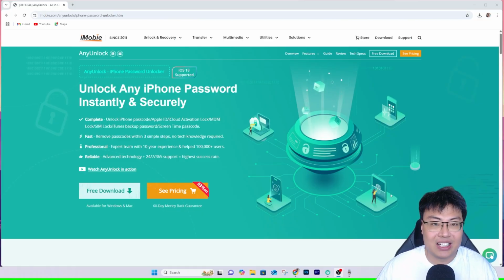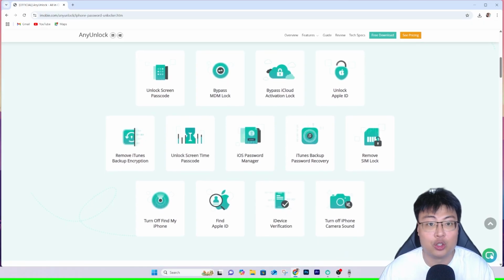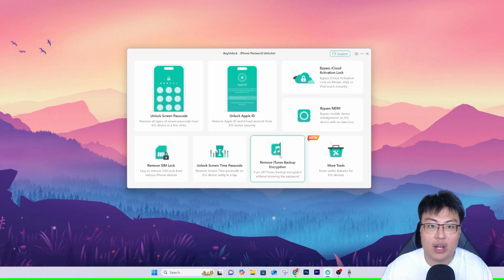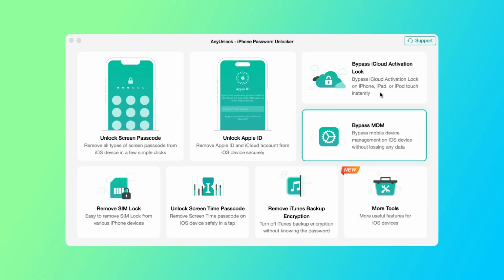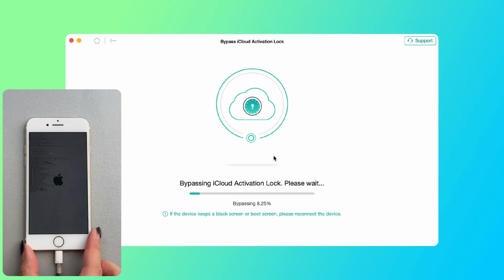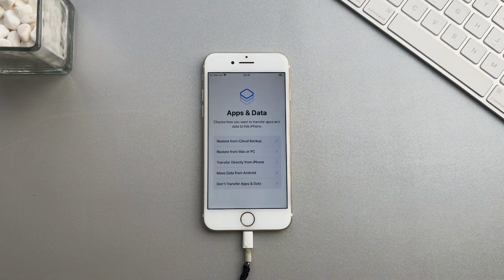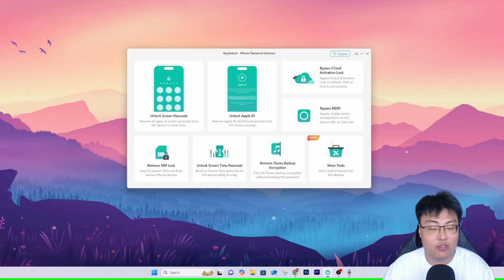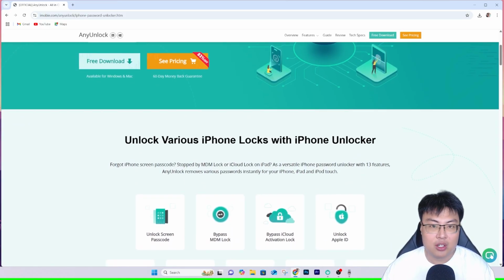iCloud Locked iPhone/iPad? How to Remove Activation Lock Without Previous Owner in 2025 | AnyUnlock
-To Bypass Activation Lock without Previous Owner & Apple ID, unlock iPhone passcode, Apple ID, MDM and Screen Time.